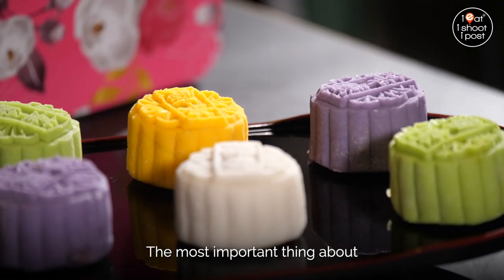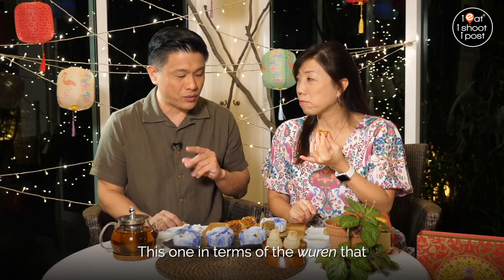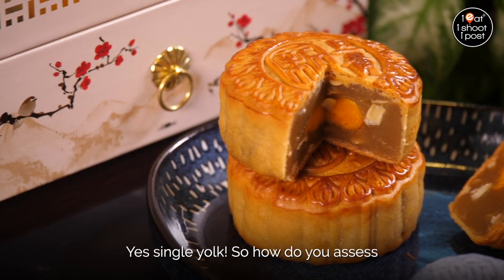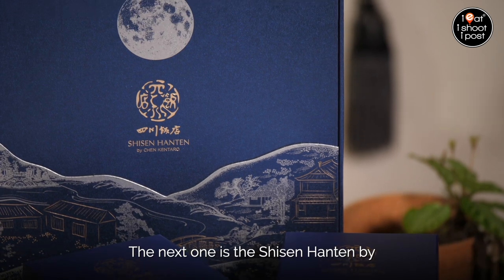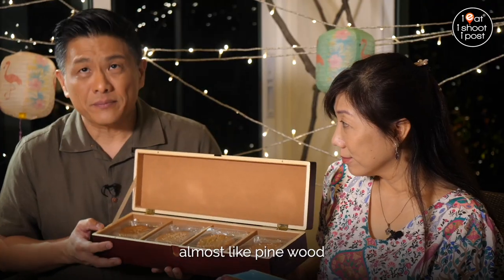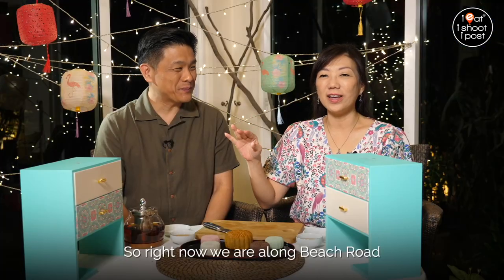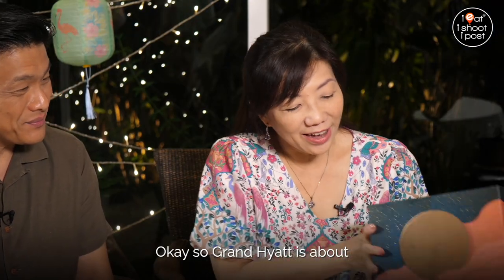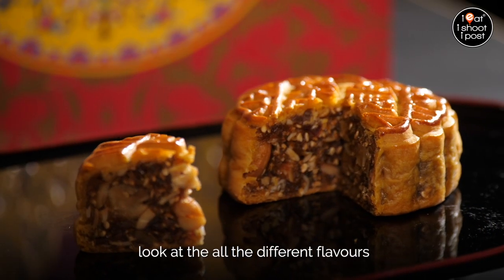Leslie and Lisa review 2021 Mid-Autumn Festival Mooncakes with Citi Gourmet Pleasures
It's Mid-Autumn Festival again and we are spoilt for choice when it comes to mooncakes! With gift-giving, we are no longer concerned with just the taste but how the mooncakes are presented! Join Lisa and I as we take you through this year's offering from 6 restaurants with specials for Citi Cardmembers.

0:44 Goodwood Park Hotel
2:38 Xin Cuisine Chinese Restaurant, Holiday Inn Singapore Atrium
4:37 Shisen Hanten
5:43 Hua Ting Restaurant, Orchard Hotel
7:30 JW Marriot Singapore South Beach
8:59 Grand Hyatt Singapore

This is just a selection of mooncakes with specials for Citi Cardmembers, check out the full list

Happy Mooncake Shopping!